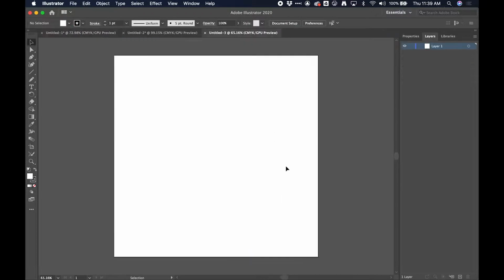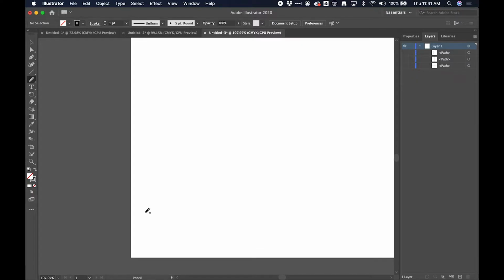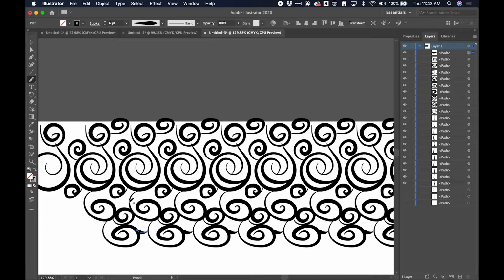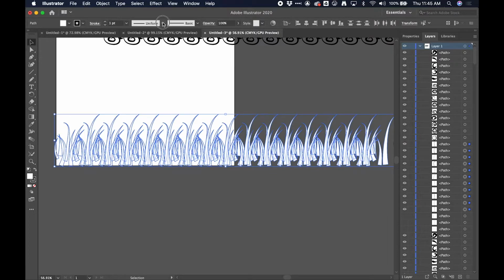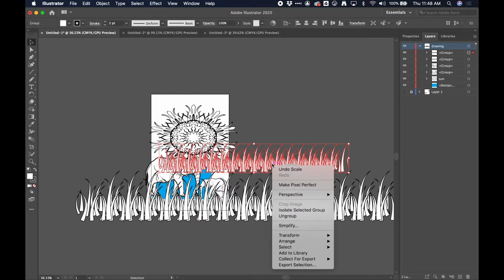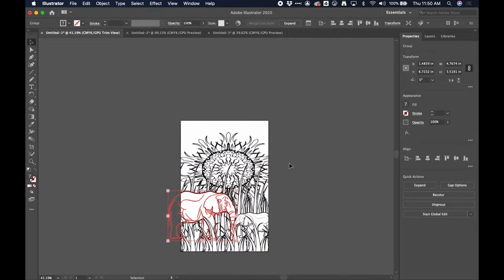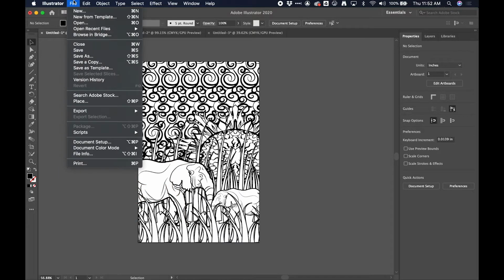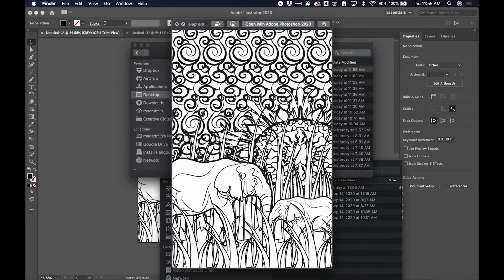Part 3 Coloring book project